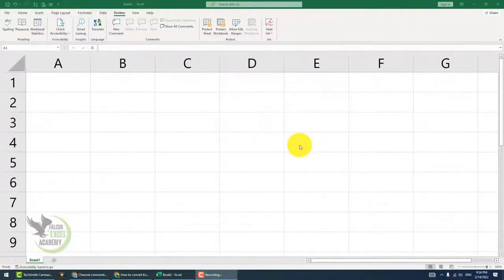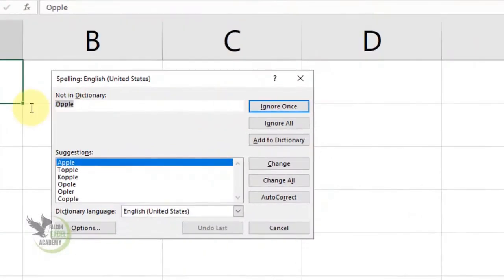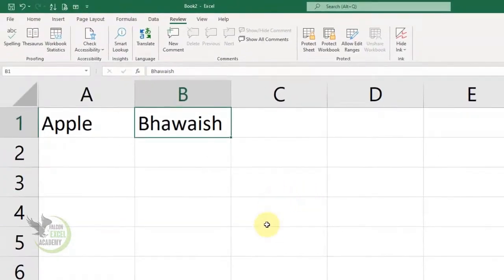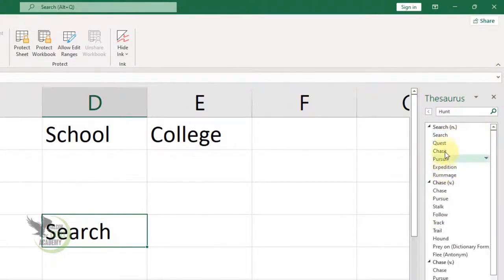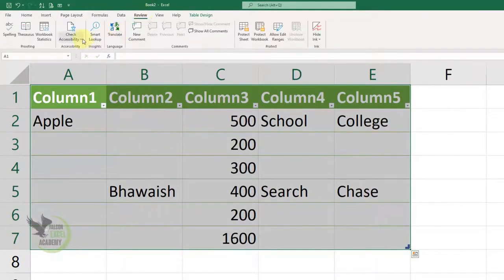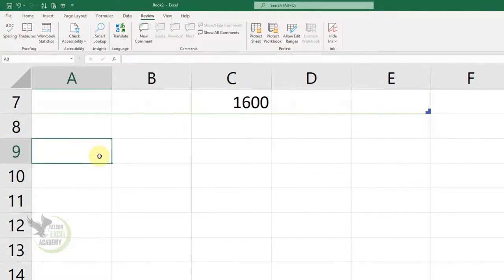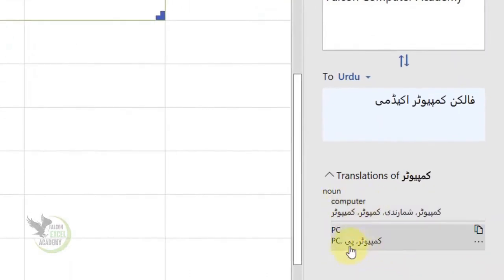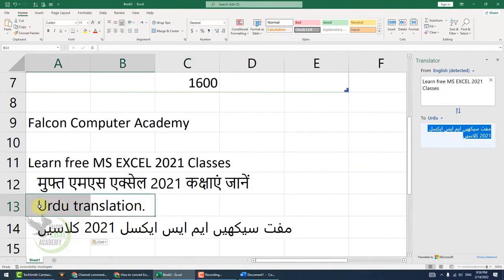MS Excel 2021 Lecture 22 | Review Tab (Thesaurus, Accessibility, Smart Lookup) Full Guide in English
Learn the Review Tab in MS Excel 2021 step by step in this complete Lecture 22 tutorial. In this video, you will understand how to use powerful tools like Thesaurus, Accessibility Checker, and Smart Lookup to improve your Excel productivity.

This course is designed for beginners to advanced users, and it’s part of a full Excel 2021 training series in English.

💡 What you will learn:

How to use Thesaurus in Excel
Accessibility Checker explained
Smart Lookup feature in Excel
Improve efficiency using Review Tab tools

🎯 Perfect for:

Students
Office workers
Freelancers